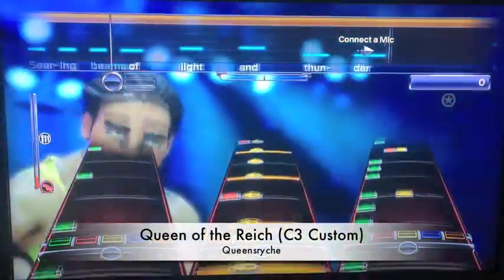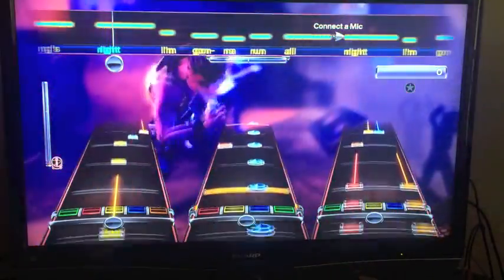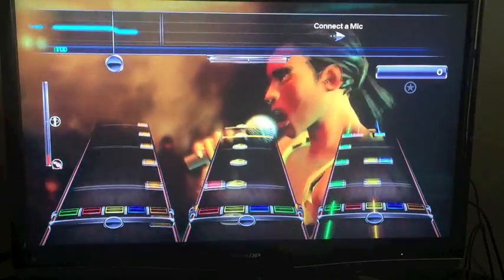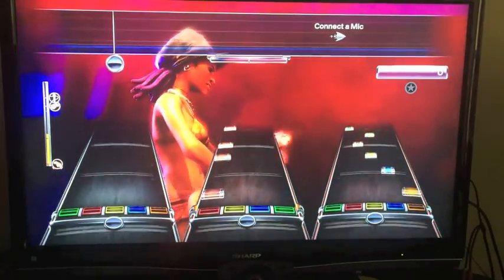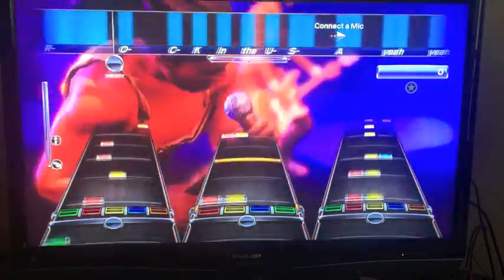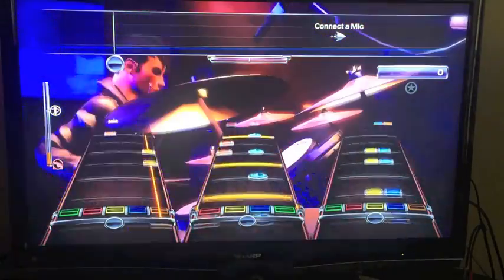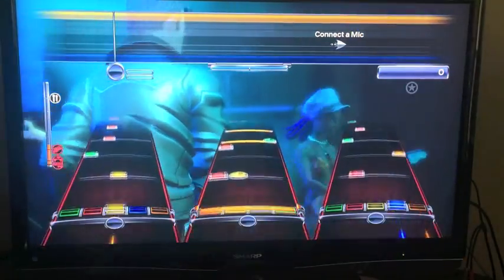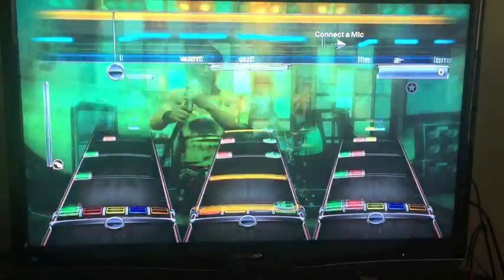Rock Band 3 Full Band Custom Songs of the Week Ep 23 Foo Fighters, King of Leon, Sum 41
Songs Featured This Week (Links to Songs Below)

Queensryche - Queen of the Reich
Bryan Adams - Run To You

Kings of Leon - Use somebody (Author: Ruck Bogers 22)
Kings of Leon - Notion (Author: Ruck Bogers 22)

John Mellencamp - R.O.C.K In the USA
Blind Faith - Can't Find My Way Home

Sum 41- The Hell Song (Author: TomGuy)
The Airborne Toxic Event - Gasoline (Author: TomGuy)

"The core experience will be familiar to anybody who played the numerous Rock Band and Guitar Hero games released between 2005 and 2010, but this time around we’re all going into it relatively refreshed. With around 23 of the titles released in just five years on near enough all formats, it wasn’t surprising people lost interest, sales dived and, eventually, the genre dropped off the map.

Harmonix is cognisant of that fact, as well as that many of us still have our old Rock Band/Guitar Hero guitars, drum kits and microphones stored somewhere in the back of a cupboard, and that a lot of us forked out a lot of money to download new tracks for many of the games.

As such, the studio is going to great lengths to clarify just what it is doing with Rock Band 4: you will be able to use most of the instruments from the Xbox 360 and PS3 releases with the new gam, and every song you own, downloaded for previous Rock Band titles, will be still be useable.

Advertisement

This attitude is refreshing, frankly, as well as absolutely necessary – people were bored of what was just too many releases in quick succession, and didn’t want to spend more, more and more on their games. Harmonix understands this and is doing its best to cater for former players (and, of course, current ones).

There will be new songs in Rock Band 4, though the final tracklist hasn’t yet been released – and you can pick up a “band in a box” edition of the game, with new peripherals created by publishing partner Mad Catz. At £230, it isn’t cheap, but it does actually cost the same as what Rock Band’s original instrument-heavy release cost in 2008, with inflation taken into account.

Rock Band 4 will be the only game in the series released this generation – all additions, new tracks, updates and so on will presumably arrive digitally, with the game itself (as with many others these days) seen more as a platform than an individual title.

This means it should feasibly last you five-to-10 years. How much use you’ll get out of it in that time is, of course, up to the individual. And how many parties you host. But it’s a positive step, and it feels an order of magnitude less cynical than Guitar Hero Live, with its emphasis on microtransactions and “day passes”.

There are changes to the central experience, of course – this isn’t just recycled from five years ago, even if it might appear so at first glance. Vocalists will be able to freestyle their lyrics at certain times, being rewarded for singing whatever they like, as long as it fits within the correct pitch-level for the song.

Drum fills have also been updated, offering a system that feels less random and more dynamic, fitting the song in a much more organic way. It’s certainly a step up from previous games’ tendency to encourage players to just wail on the drums for a few seconds – it’s far more tuneful and respectful of the fact that you’re supposed to be in a band." - The Guardian